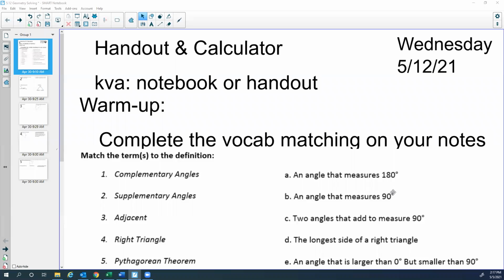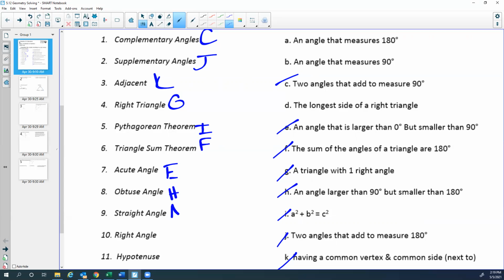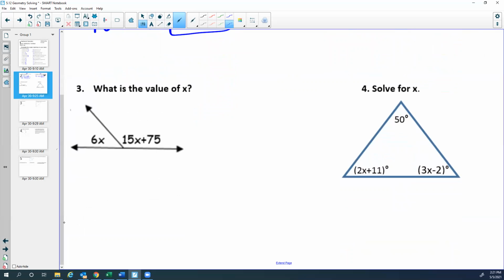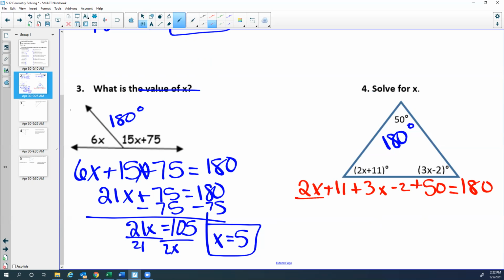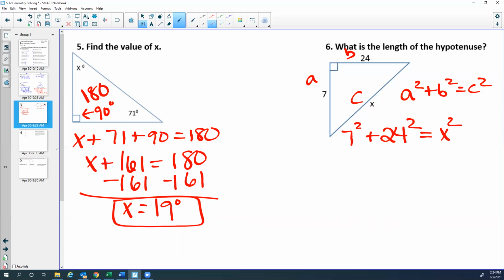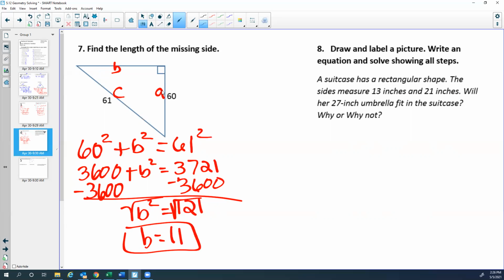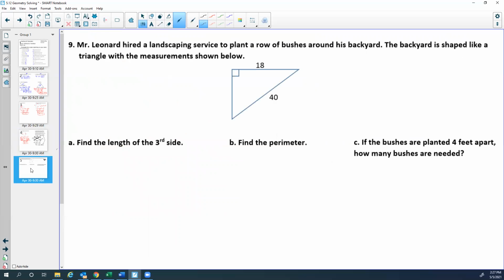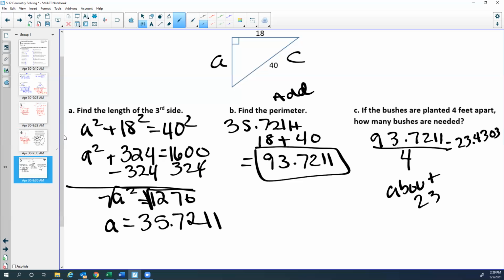Intro to Geometry